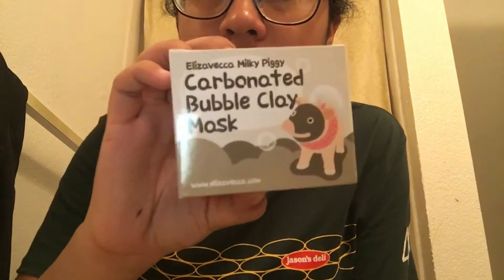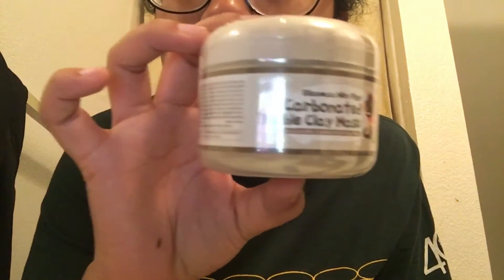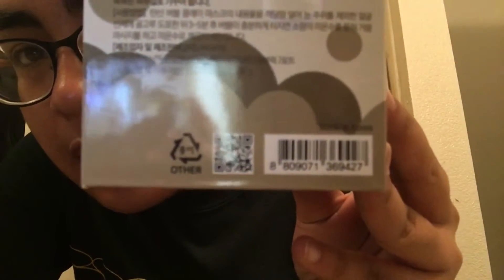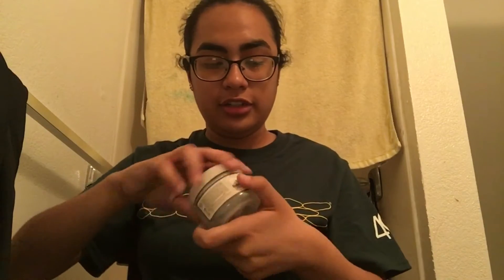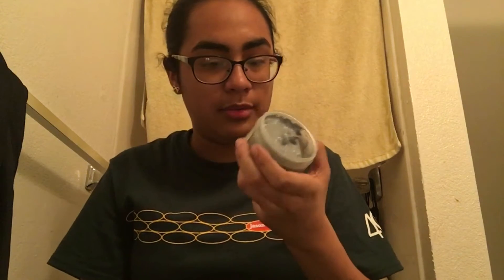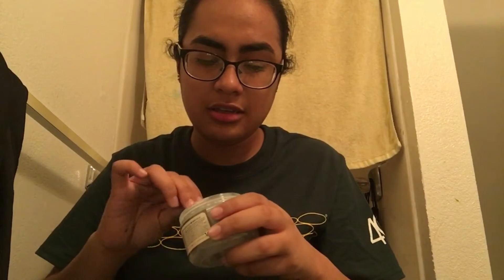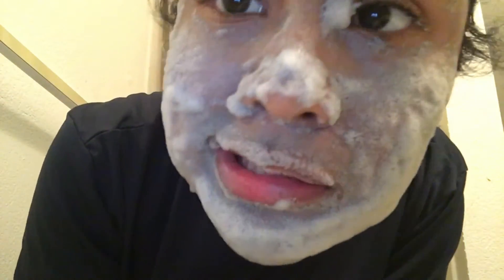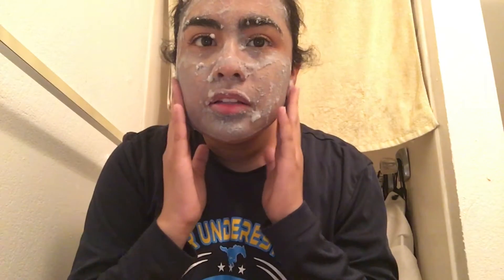Elizavecca Milky Piggy Carbonated Bubble Clay Mask First Impression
This bubble clay mask is both a deep-cleansing makeup remover and pore cleanser in one! With its special formulation of charcoal powder, it deeply penetrates the pores to thoroughly get rid of deep-seated dirt while supplying proper nutrients to keep the skin healthy and supple. It not only cleanses, refines and tightens pores but it also helps control excessive sebum which usually causes the pores to be clogged.

Scoop a proper amount of the Elizavecca Milky Piggy Carbonated Bubble Clay Mask and spread evenly on dry, uncleansed face. Wait for 5 minutes until bubbles start to appear then gently massage it all over the face to melt down dirt. Rinse off with lukewarm water.

Ingredients